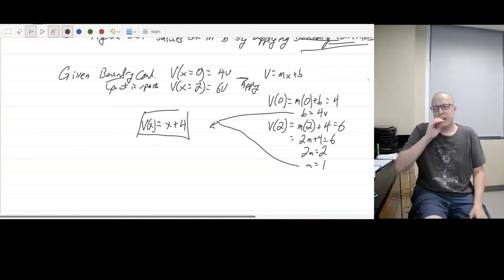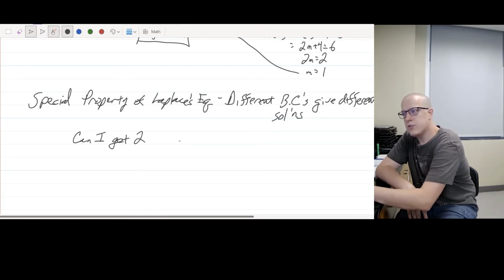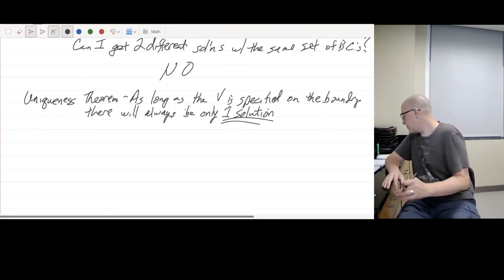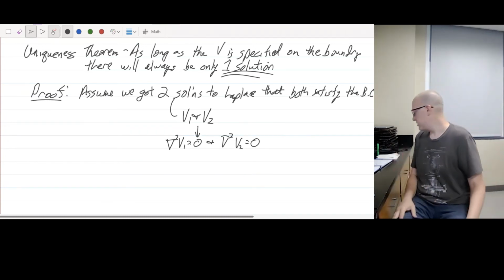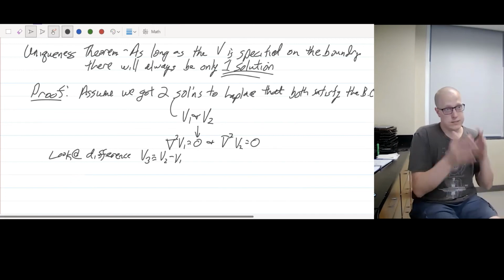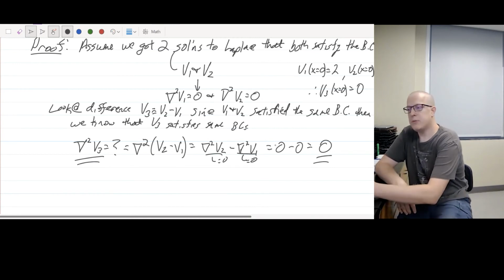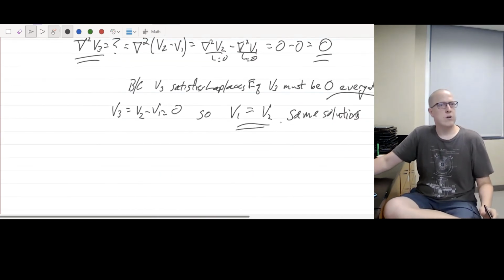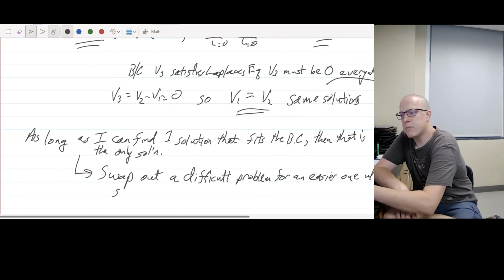Phy302-E&M- Griffiths Chap 3.3. Special techniques - Special properties of Laplace equation